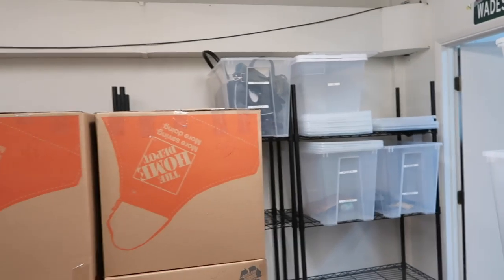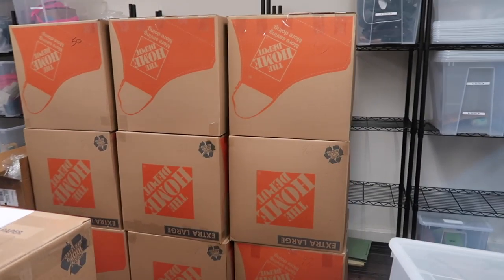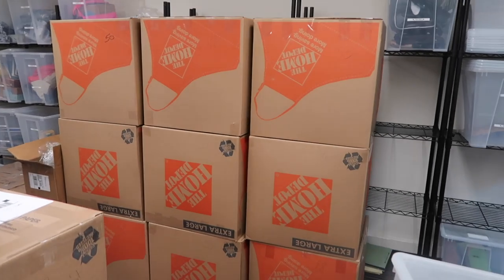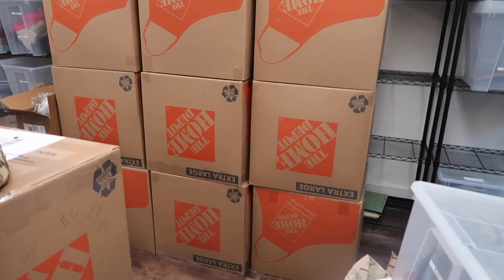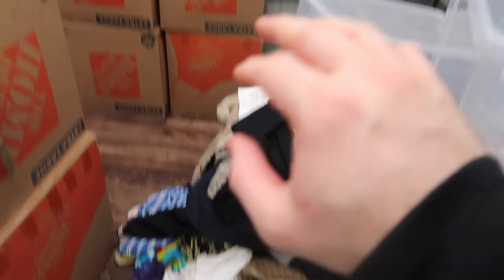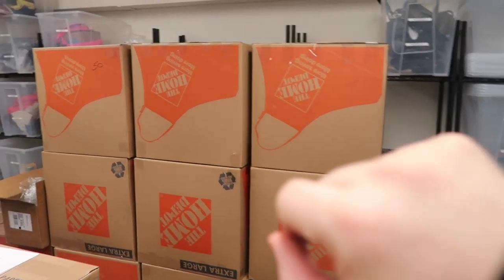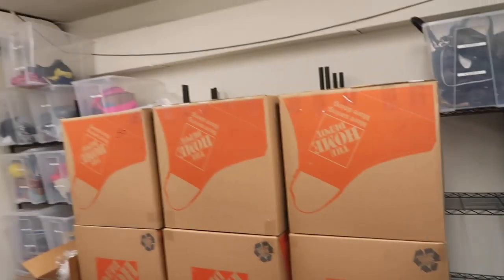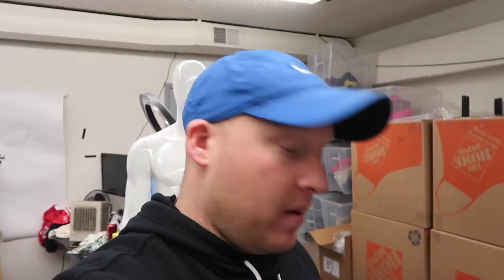Wholesale Bulk Clothes On Social Media From Storage Units!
As seen in this video Whole Selling bulk inventory which you will find a lot of in storage units to other resellers that sell online is definitely an option that I exercise quite frequently. Look it all comes down to the fact that a lot of us don’t have employees we are a one man or one woman show and simply don’t have the time to handle as much stuff as you’re going to receive inside units.

This is such a fantastic option if you don’t want to sell particularly fashion or possibly other multi quantity stuff you find inside units. box it all up and sell to your audience! One reason why early on it’s important to build your social media because you’ll never know when it will come in handy!

So when it comes to fashion sometimes what I’ll do is get a bunch of clothes take pictures put it all in a Home Depot boxes price the items at whatever they’re valued maybe 4 dollars an article of clothing figure out how many clothing is in the box and you’ll know exactly what to charge your audience!
Put those pictures on Instagram and on your social media you would be shocked how many people will buy boxes of inventory to sell online. It's a win-win, you make quick cash they have enough room to make profit and you build a network of people to sell too.

Again, My job is to bring you a lot of different aspects of this business that you possibly could utilize! Whole selling to other resellers is definitely an option there’s a massive community for this already built on Instagram and Facebook groups.